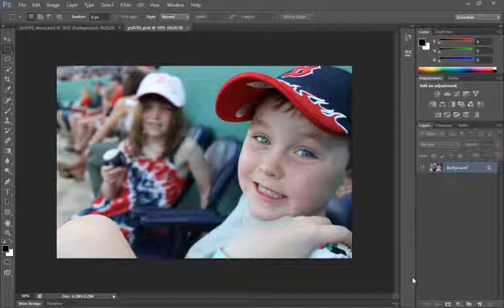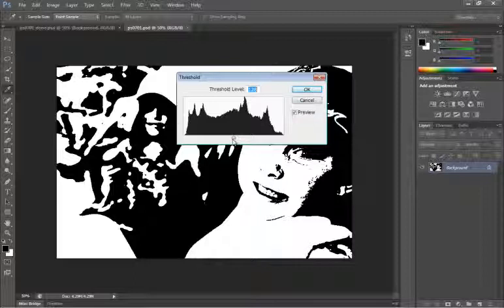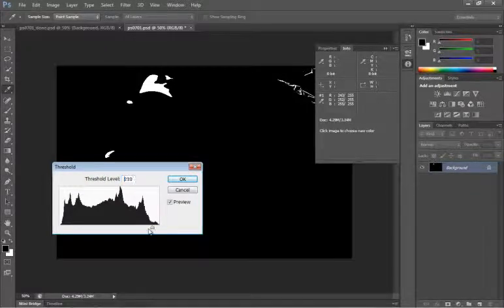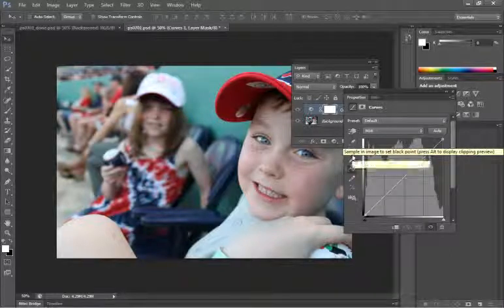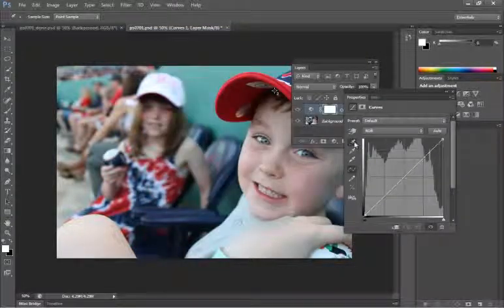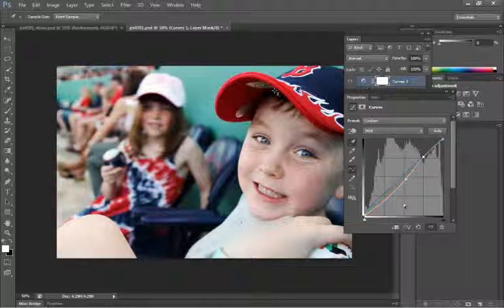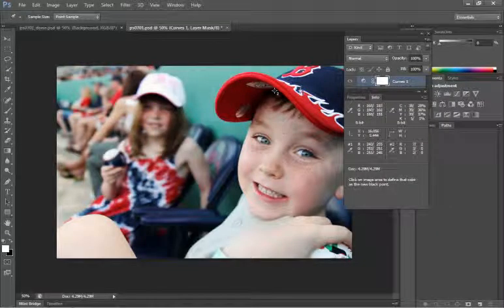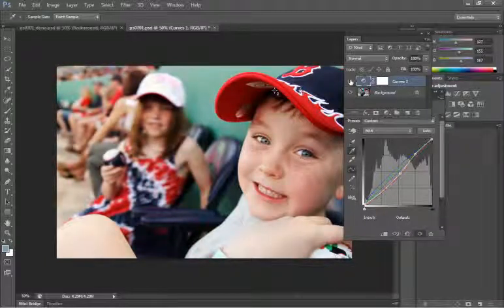Photoshop MAKING THE BEST SELECTIONS #7